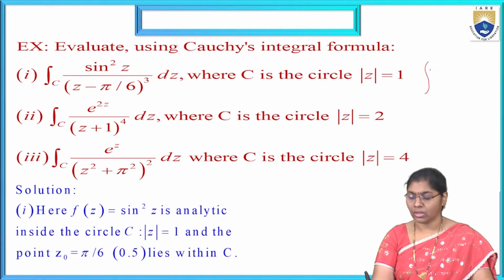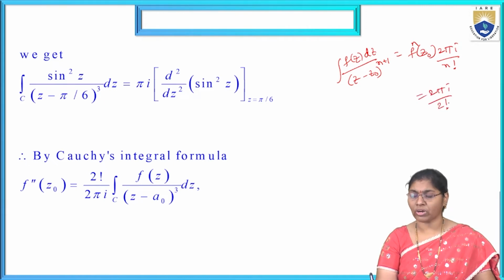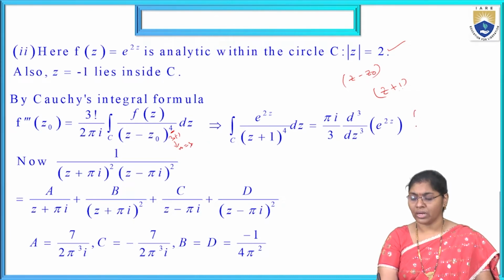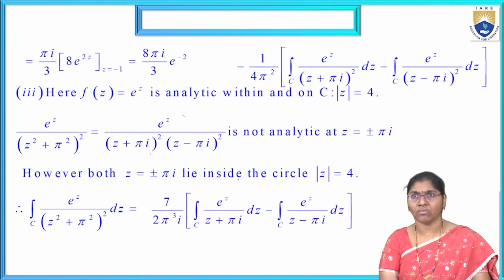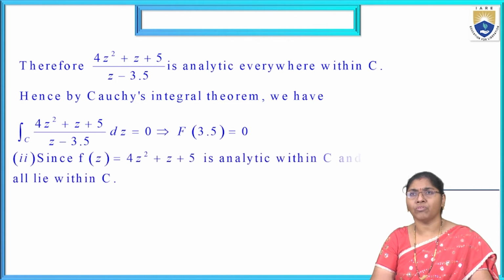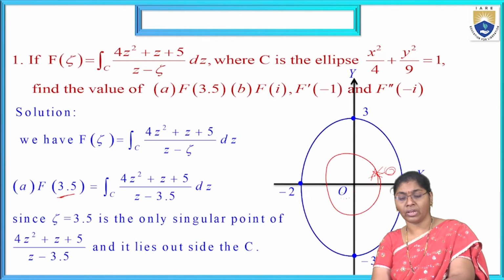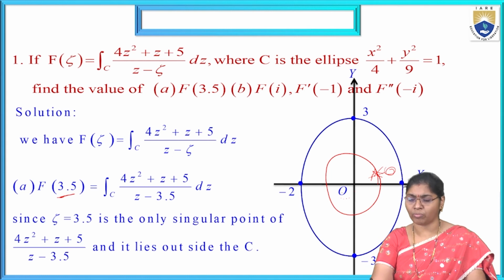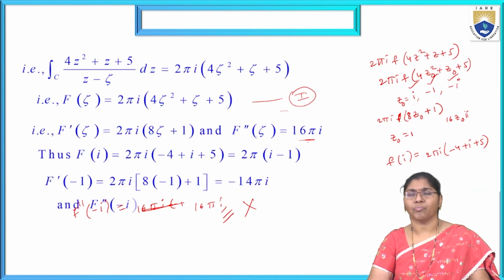Generalized Cauchy’s Integral Formula by Ms. P NagaLakshmi Devi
Generalized Cauchy’s Integral Formula by Ms. P NagaLakshmi Devi | IARE

Telangana, India.